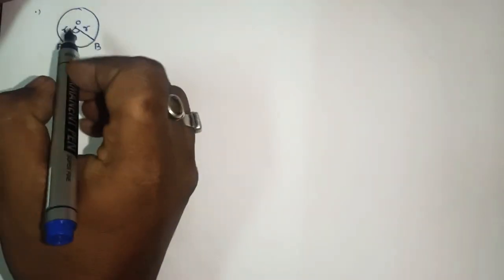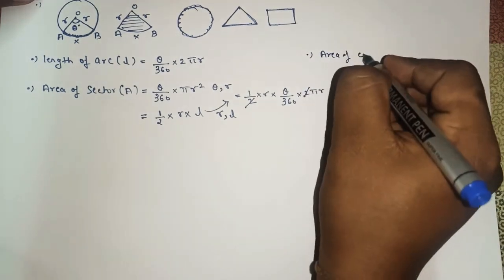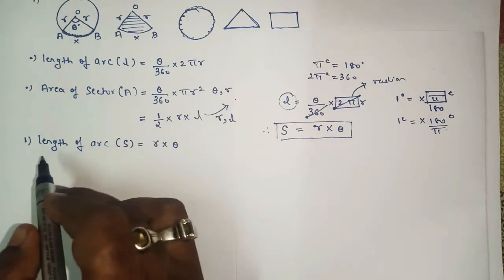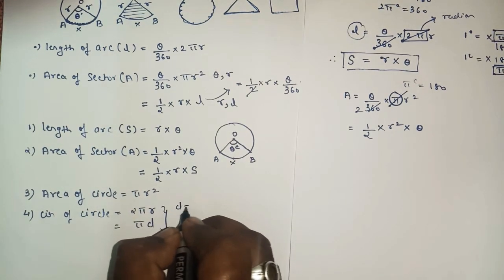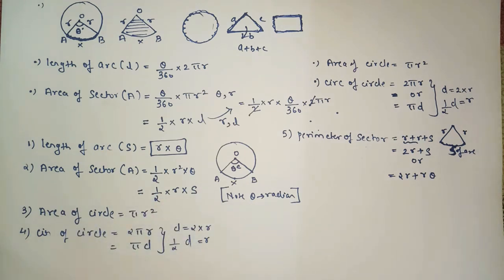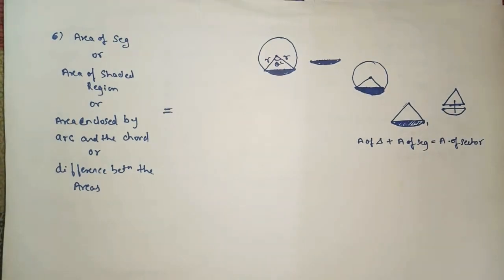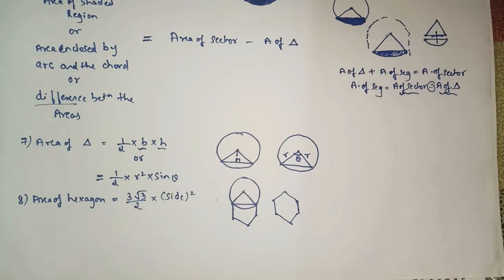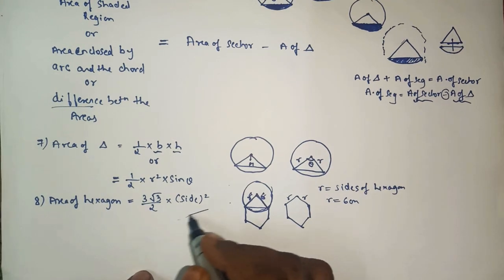ANGLE AND ITS MEASUREMENT|| PART 10 ||XI SCIENCE